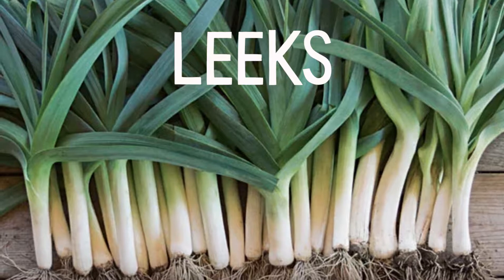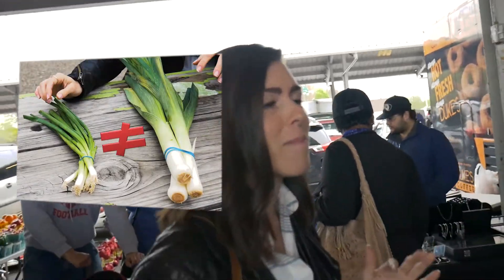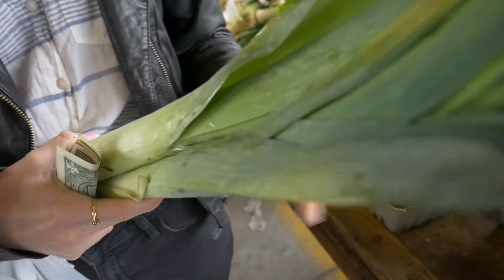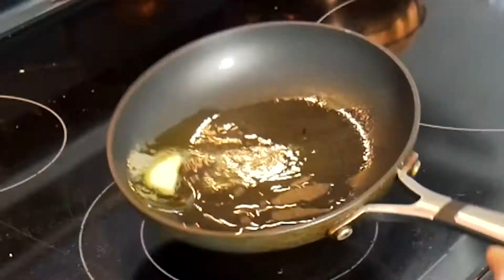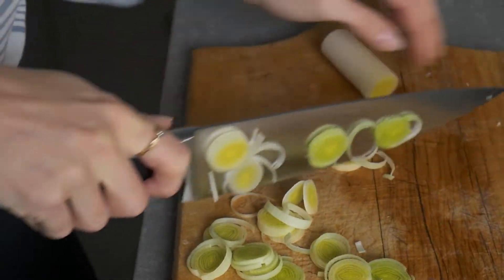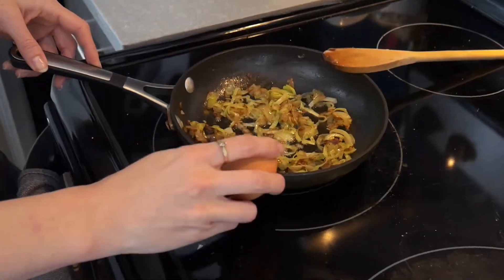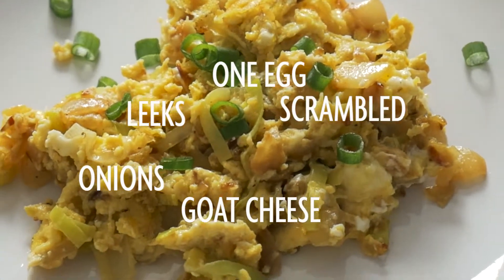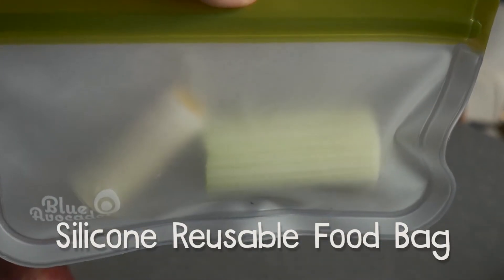LEEKS | Home Cooking Hack 001